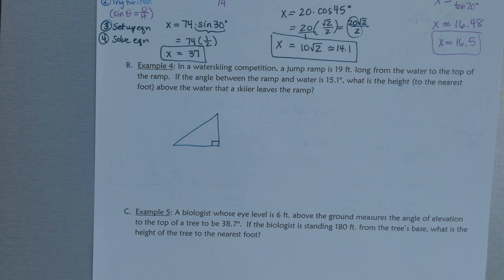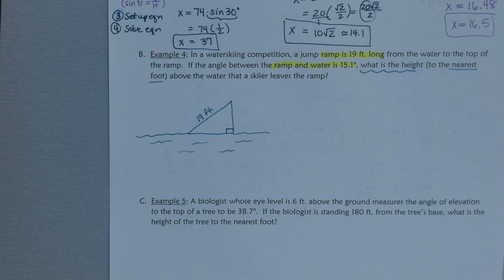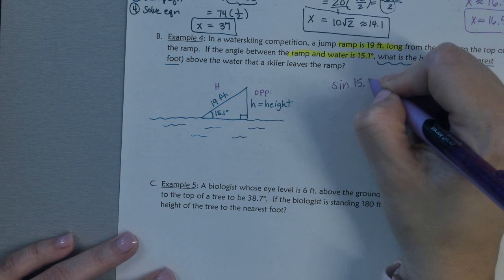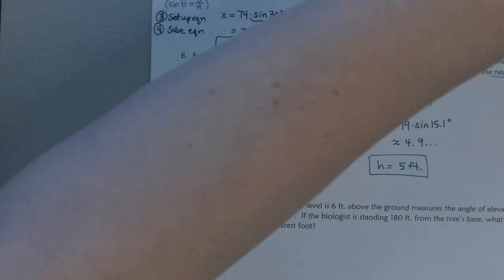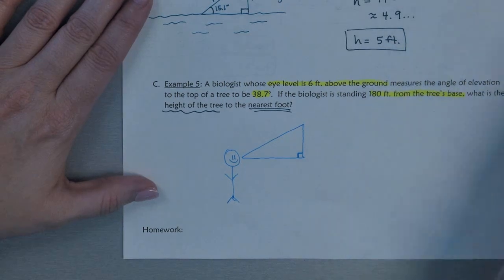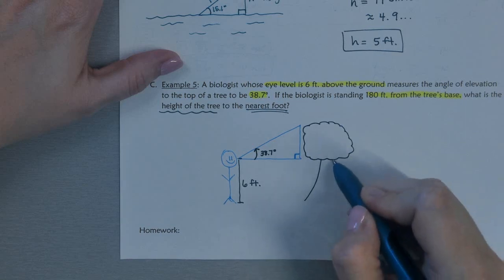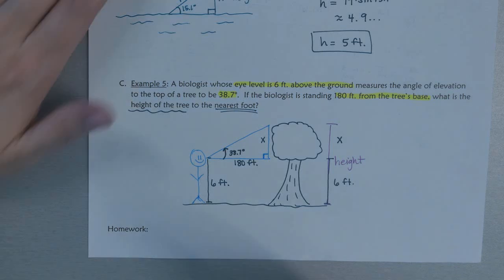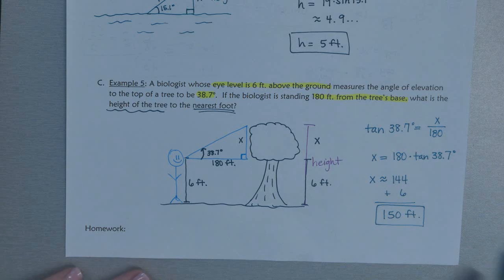10.1 Notes Part 3 for A2H